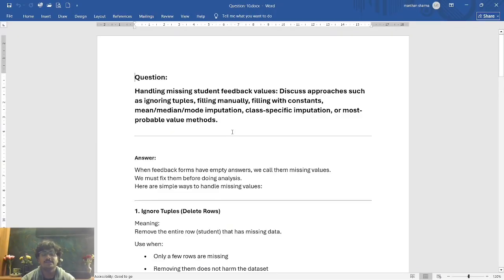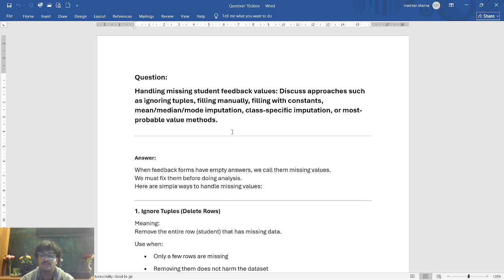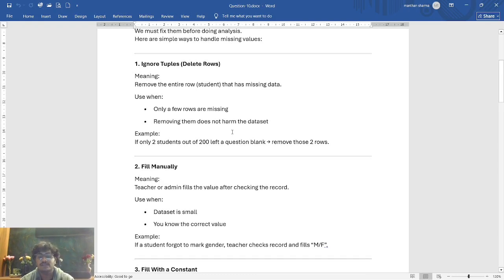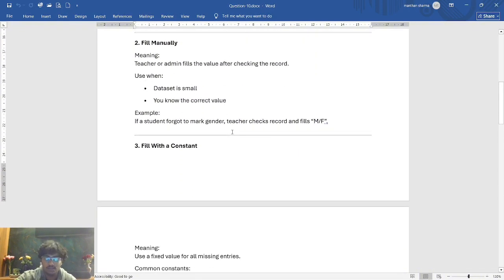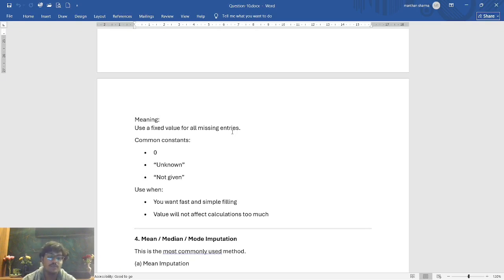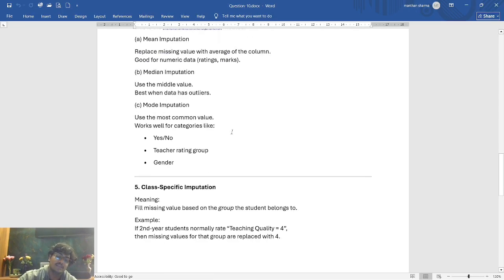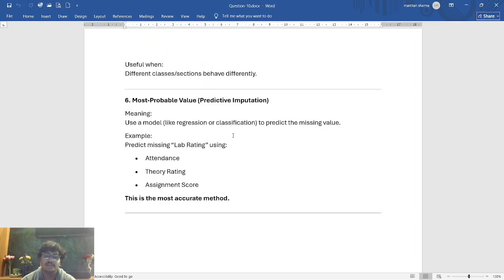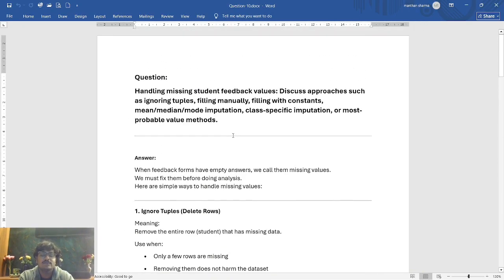Data Science Internal 1 - Question 10 Explained